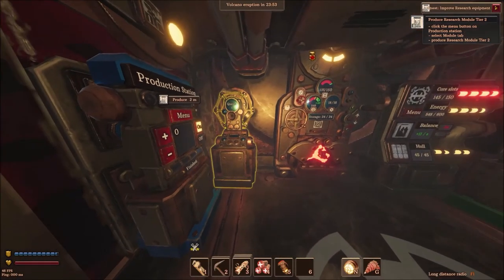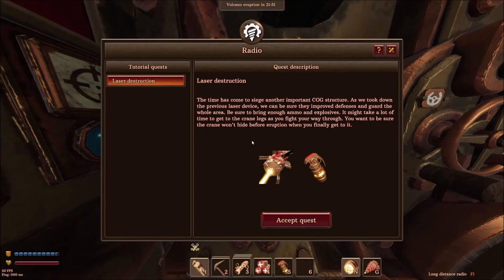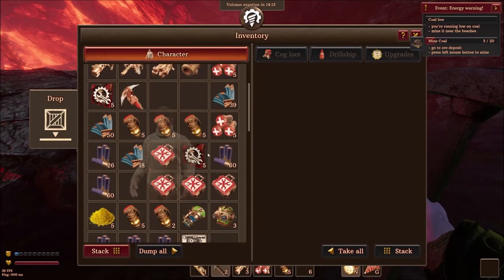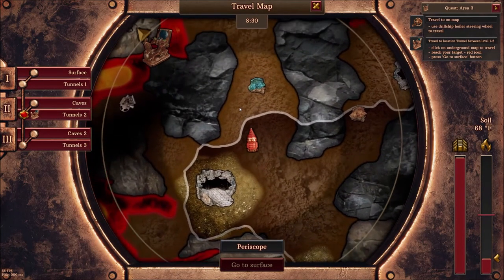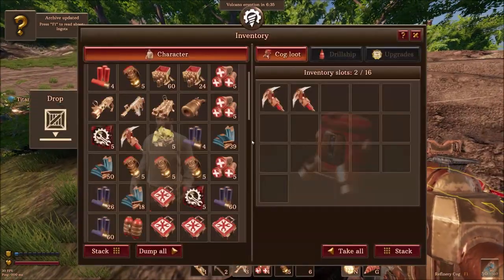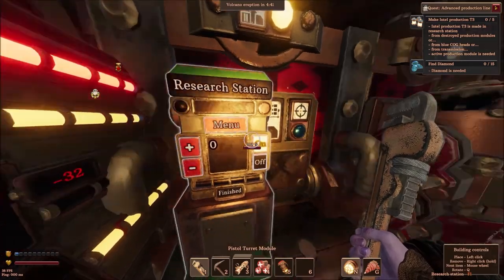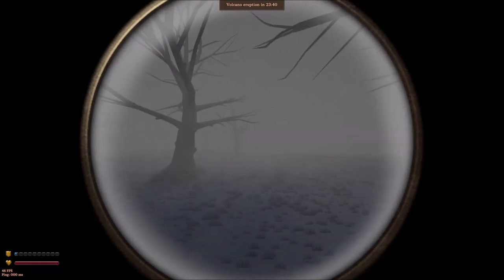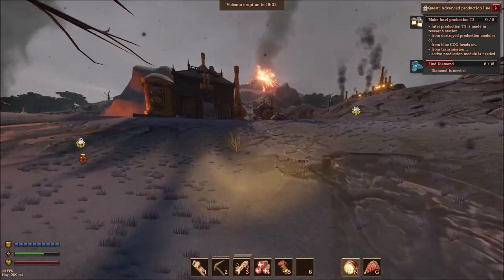VOLCANOIDS: Workshop Update | Walkthrough | Part 8 | Module Tier 2 - Laser Destruction | PC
In part 8 of  , Rev builds his tier 2 modules, then he takes on the laser destruction quest. Rev starts a new game and uses the Steam Workshop's Mods feature to add multiple mods to spice of the gameplay. Rev will be doing a full let's play walkthrough with all crafting, building, combat, mods, and story being shown in a guide format. Volcanoids is a first-person, base building survival game set in the steampunk era where humans and technology meet.